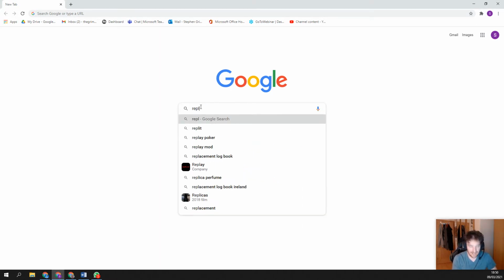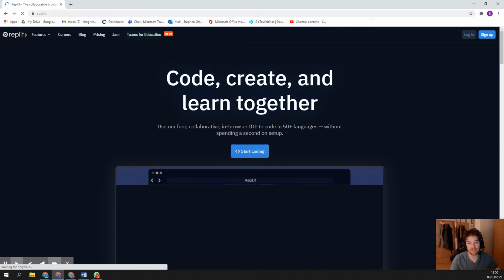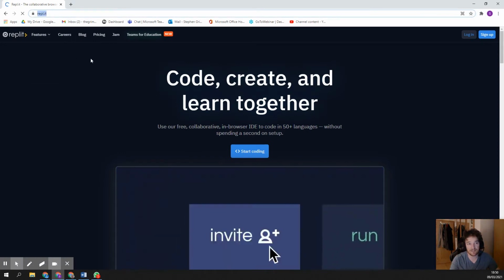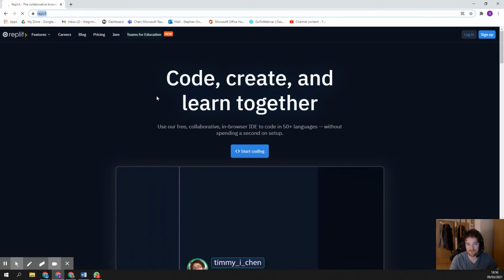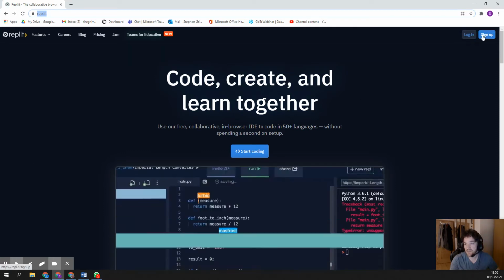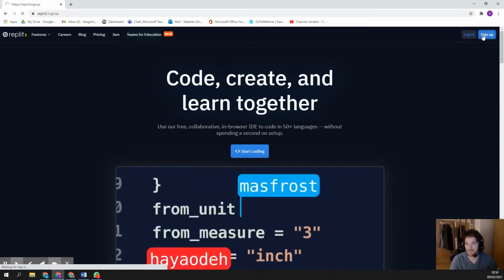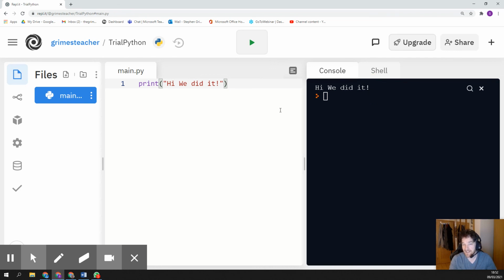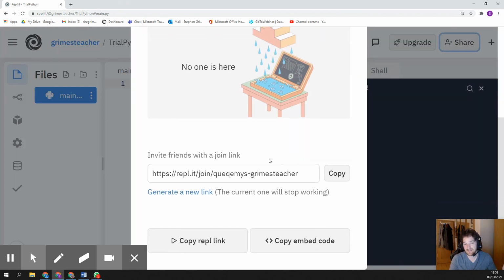Python: Getting Setup on Repl.it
How to log in for the first time on repl.it